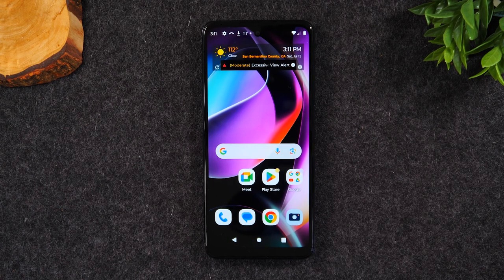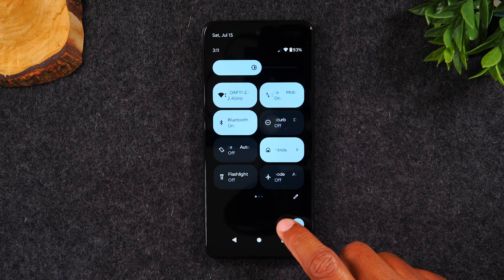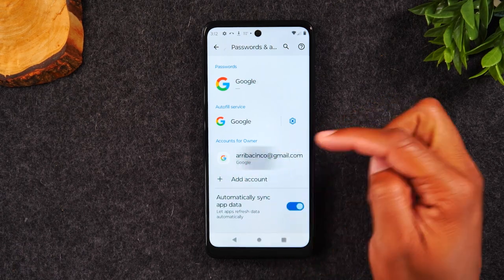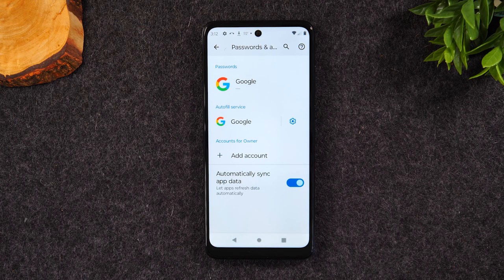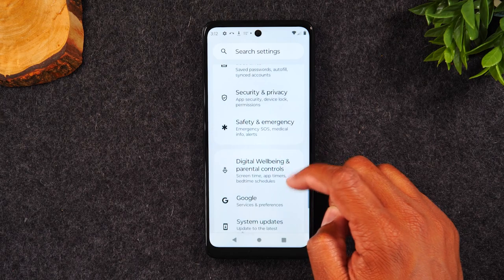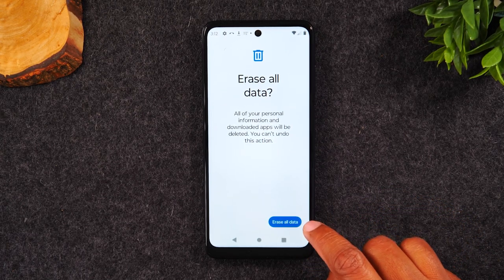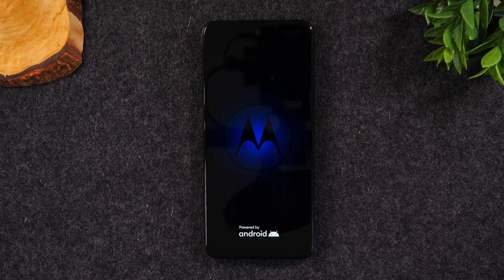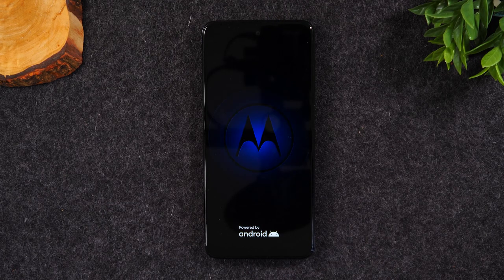Moto G 5G How to Reset Back to Factory Settings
This video is a quick step by step tutorial on how to reset the Motorola Moto G 5G. First you remove the google account and then initiate the factory reset. This will erase all data on the phone and set it up like a new phone.